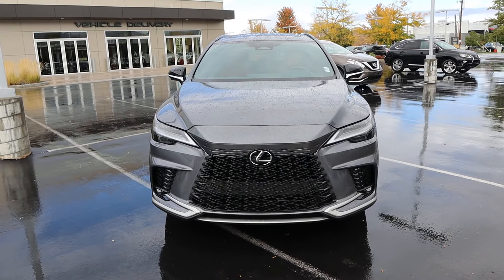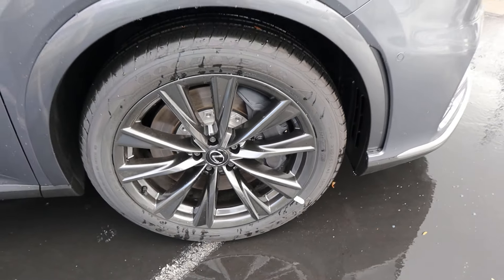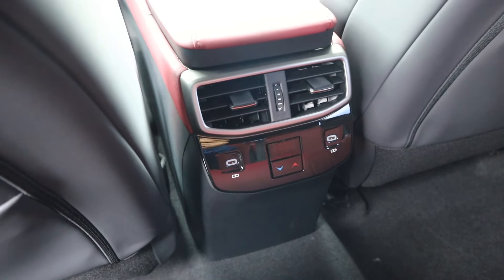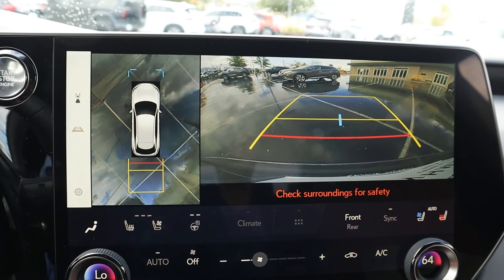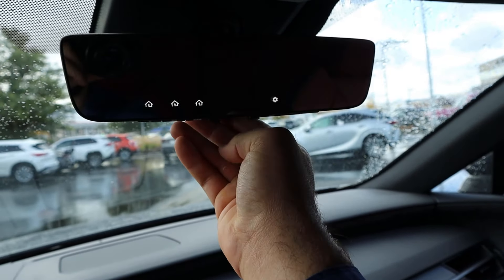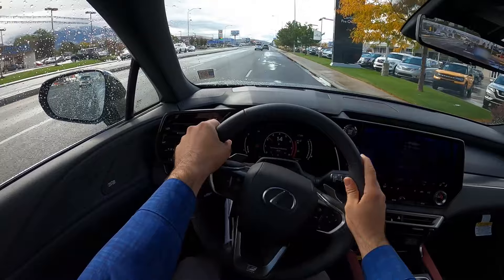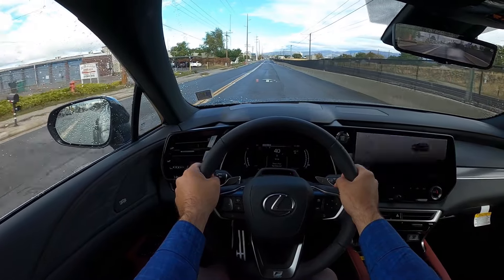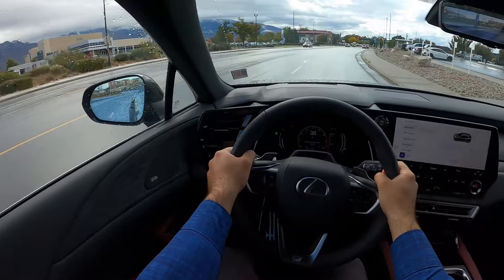2024 Lexus RX 350 (F Sport): A Great Luxury SUV?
Today I drive and review a 2024 Lexus RX 350 F Sport!